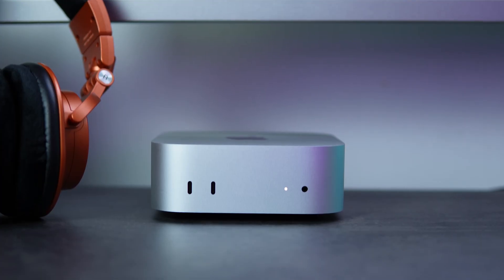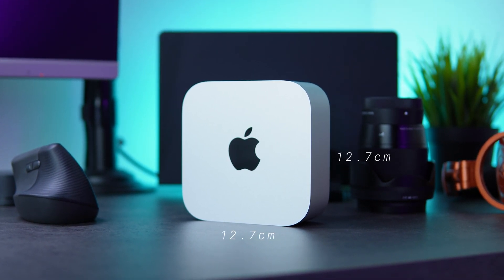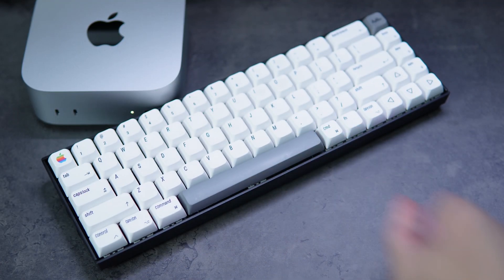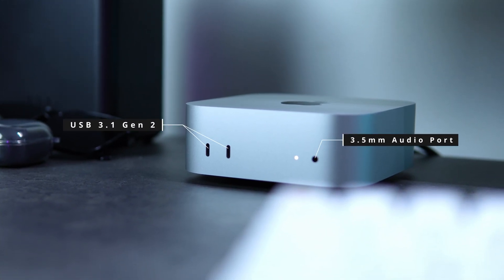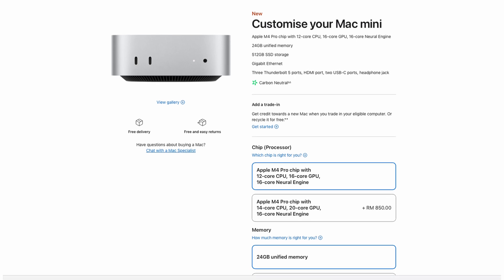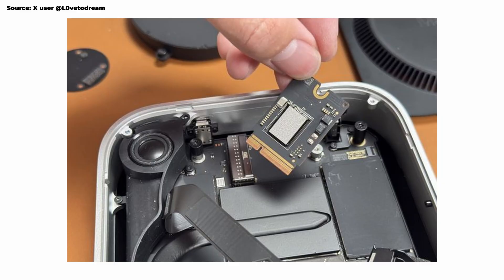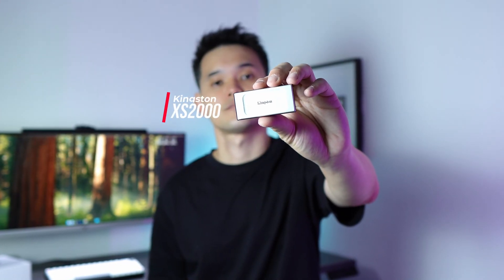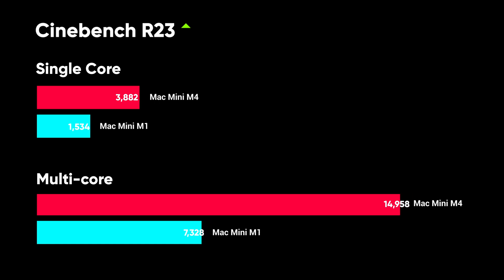Mac Mini M4 - Why You Should Upgrade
I have finally upgraded my Mac Mini M1 to the new M4 and why I picked the based model.

Kingston XS1000
Kingston XS2000
Kingston NV3
Minisopuru Thunderbolt 4 Enclosure